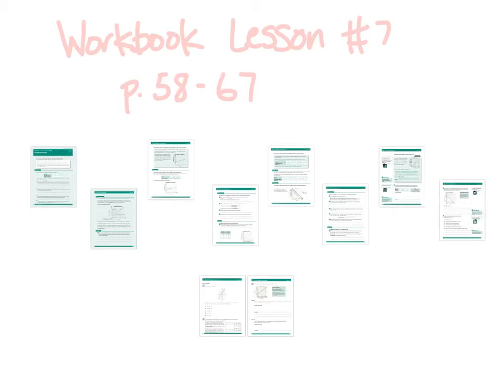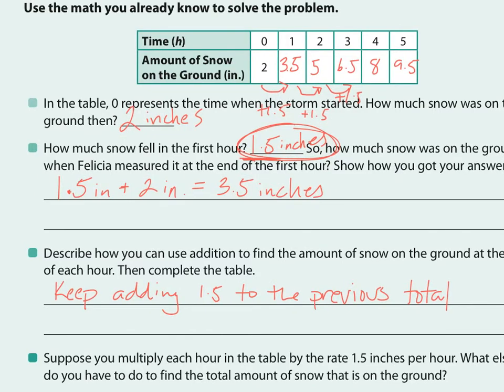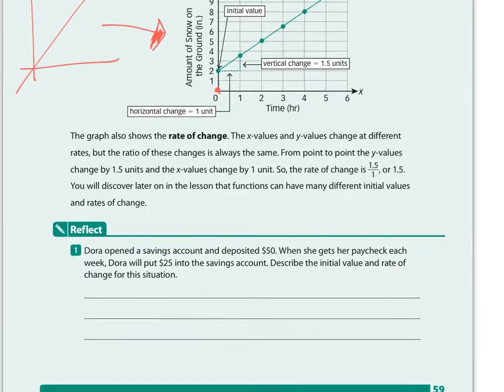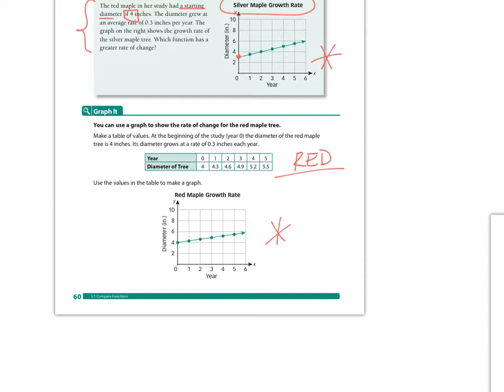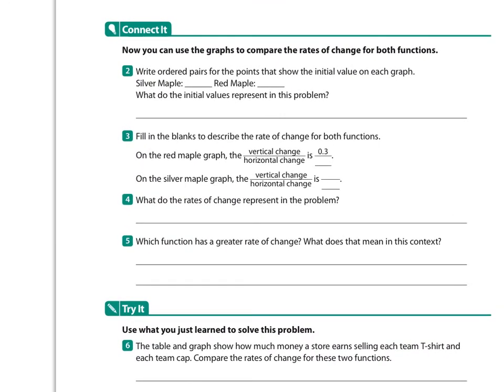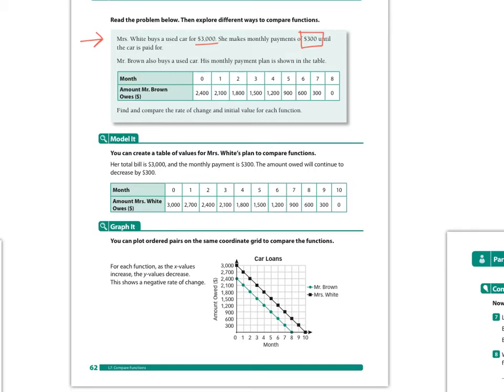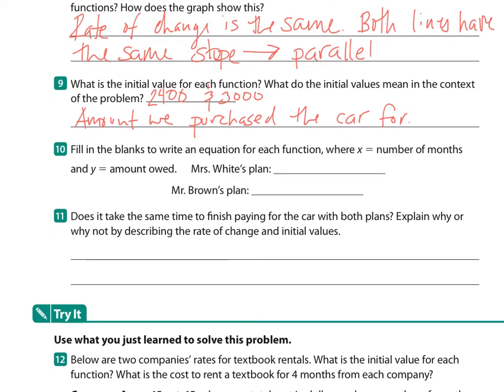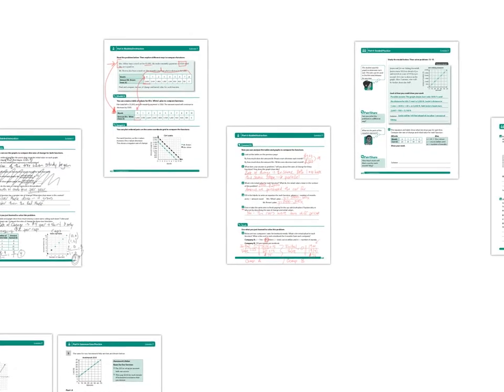RW Lesson 7 Video Notes